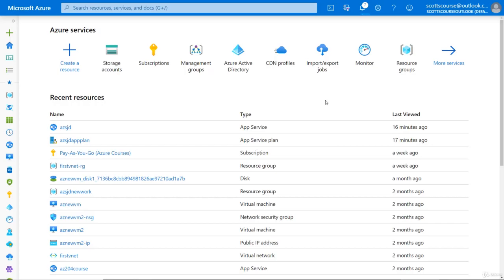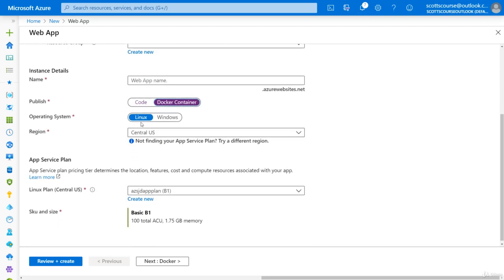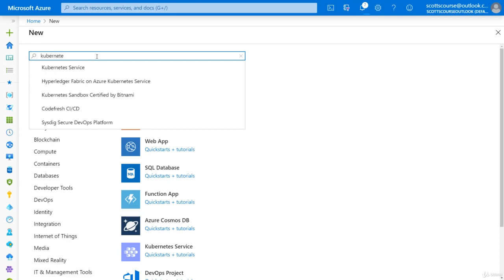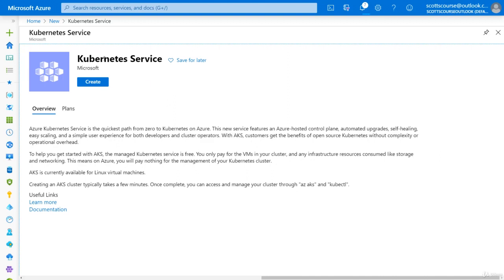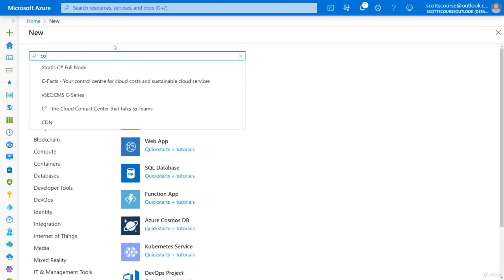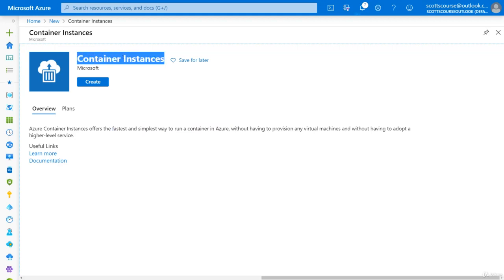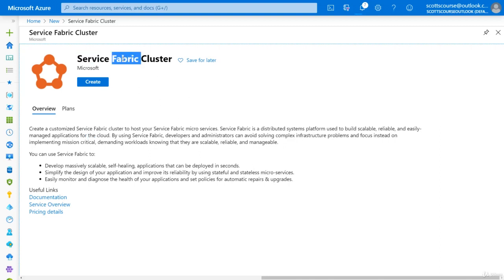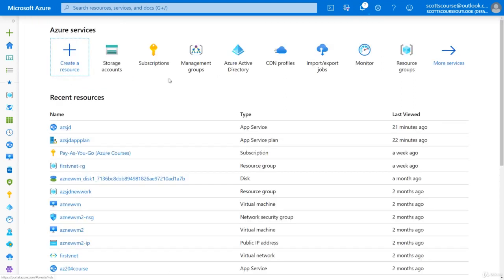AZ- 15.2 Azure kubernete services - Introduction to Containers